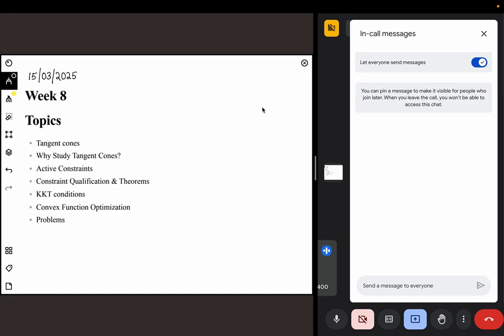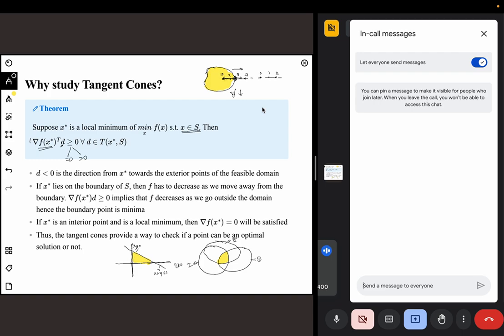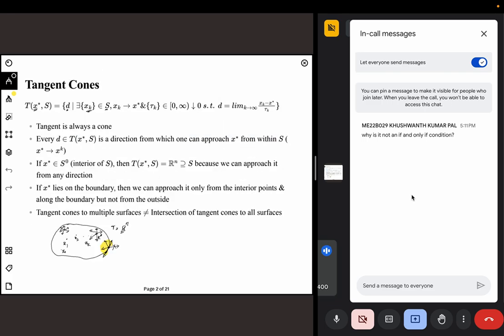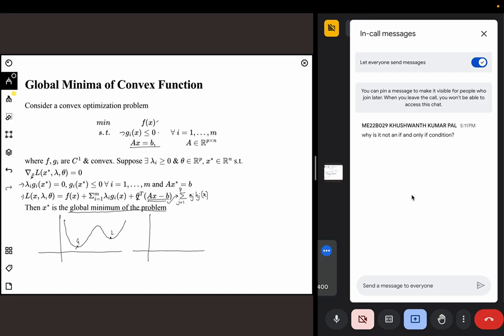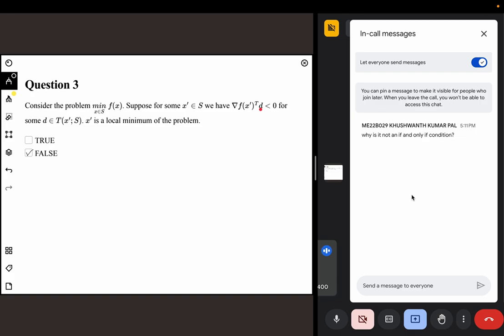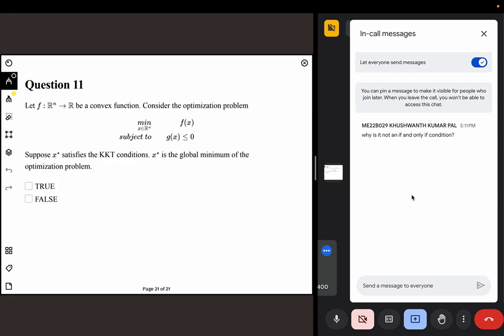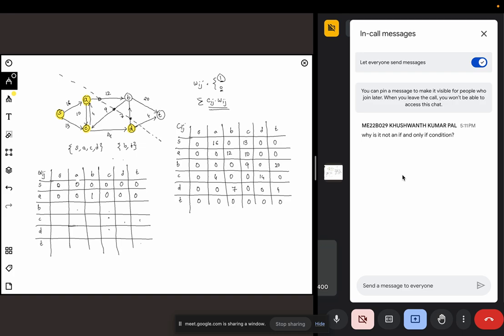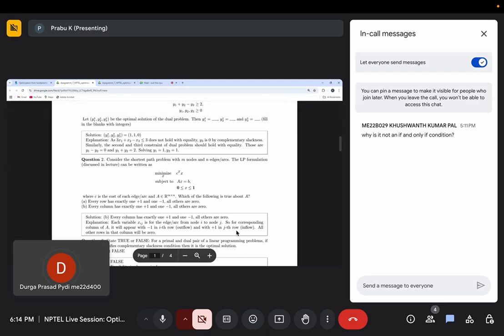Live Session 08: Optimization from Fundamentals